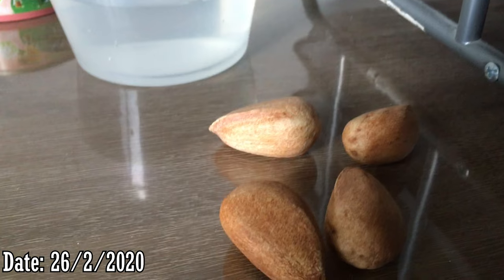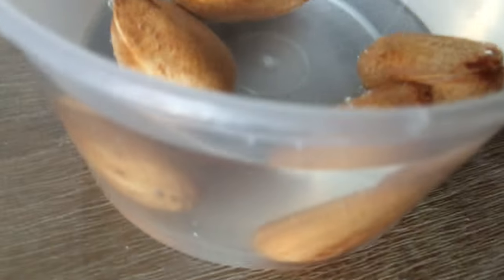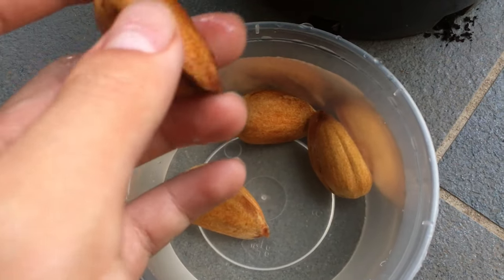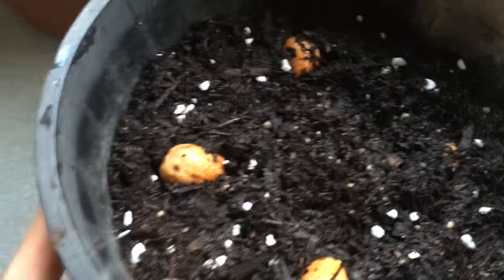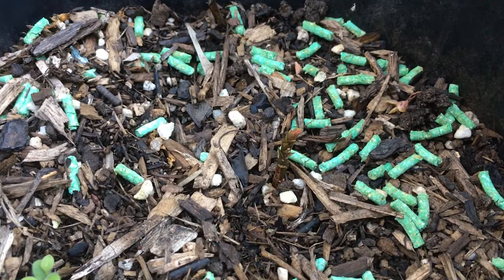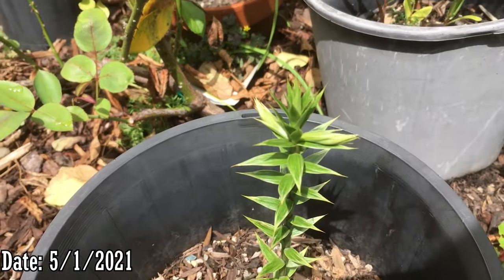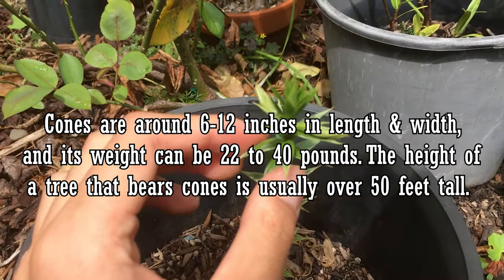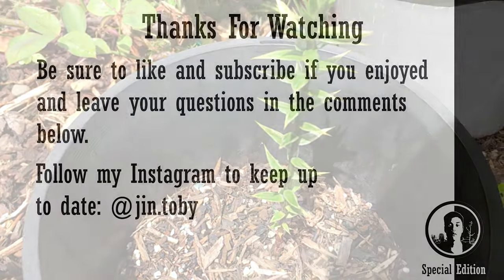Growing Bunya pines (Araucaria bidwillii) from seed with results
In this video, I will be showing you how I grew a Bunya pine (Araucaria bidwillii) from seed. Please make sure that when you collect seeds, it is not from national parks or nature reserves, these seeds were gotten off the side of a road near a park where some trees were planted. This video was a bit short as I initially gave up on the project already and these were the clips that I recorded before giving up.
00:00 Message to viewers
00:26 Seed preparation
01:45 Sowing the seeds
03:47 Germination + growing
05:40 Final update + ending